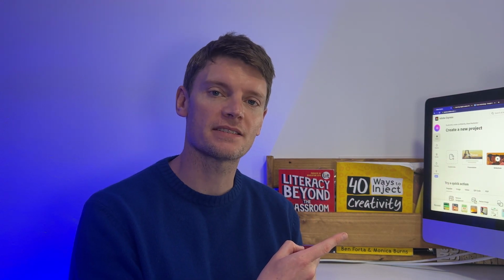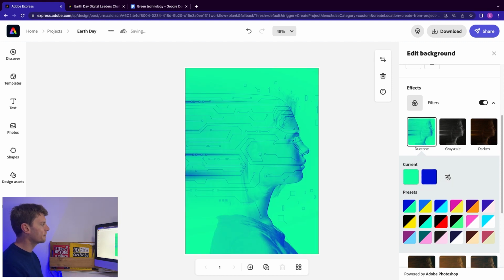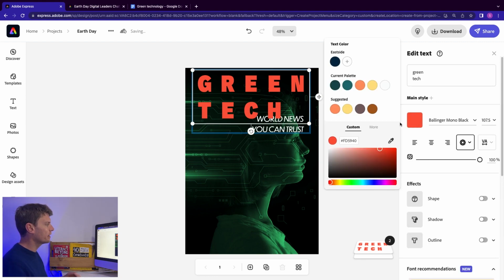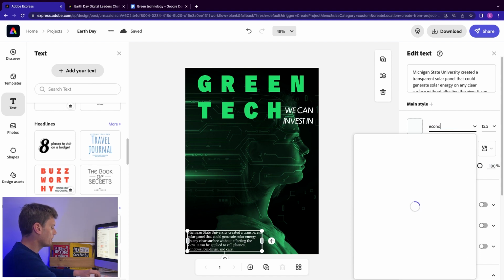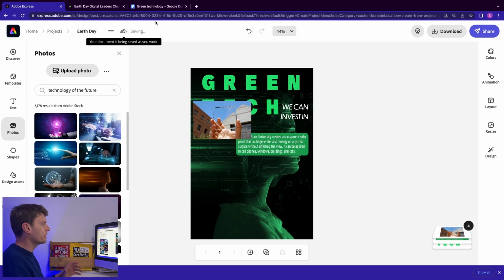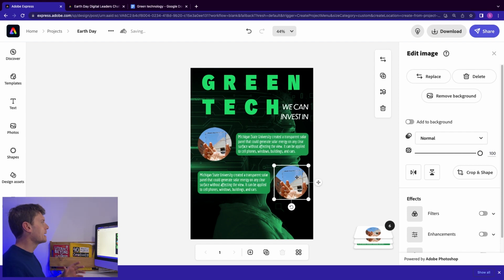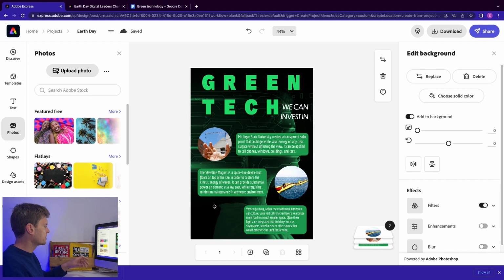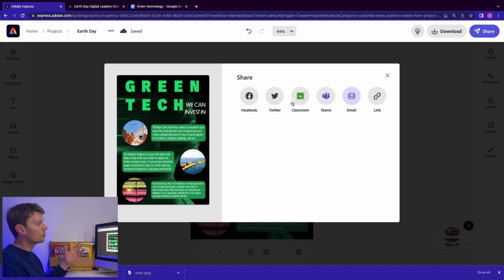Earth Day Challenge - Adobe Express